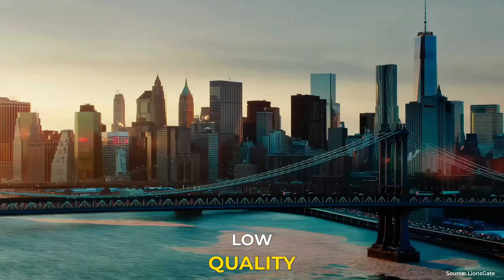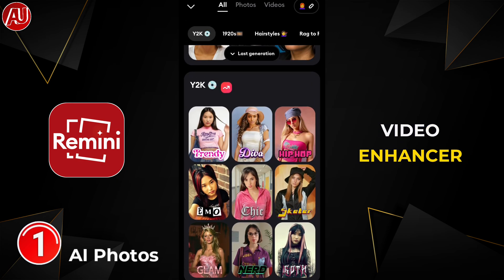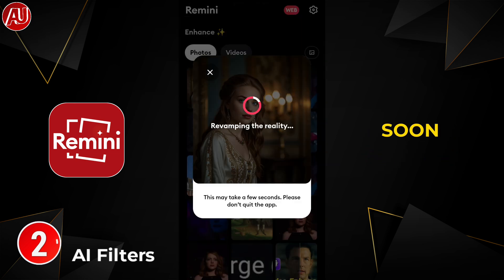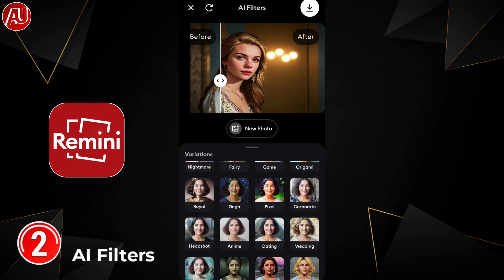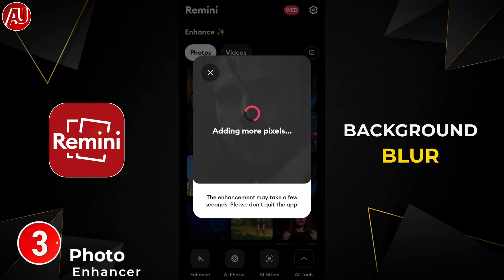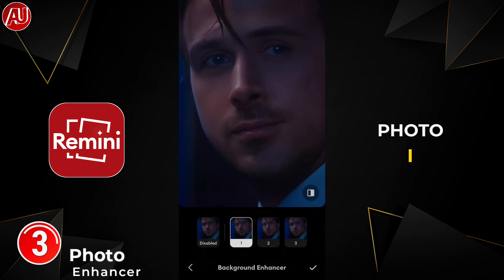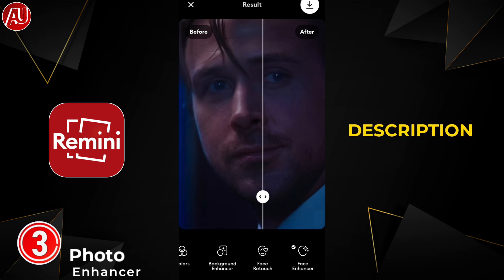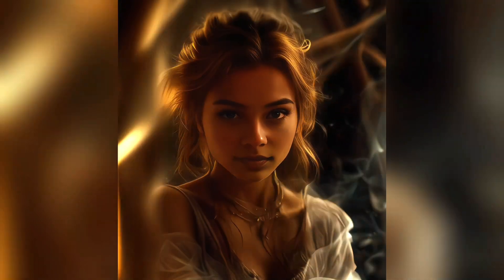Remini Video Enhancer App - Enhance Video Quality 4K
Remini Video Enhancer App. Enhance Video Quality 4K. Remini transformative ai technology gives your low quality visuals a stunning HD upgrade. Restore old photos and Videos to incredible detail and elevate your content to a professional level. Remini makes old, blurred or low quality videos or mobile video to 4K high definition and clarity. Remini uses state of the art ai artificial intelligence to unblur and restore details to bring professional film production level video enhance and restoration technologies to our daily life. Remini is the best video enhancer app android.